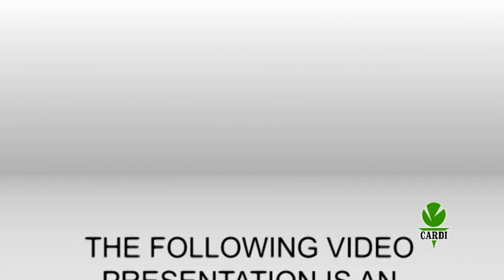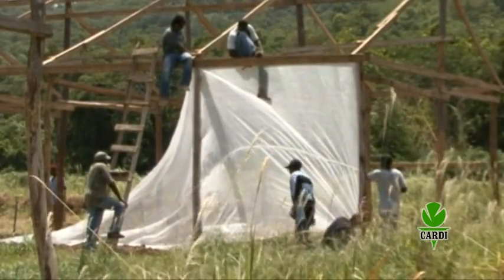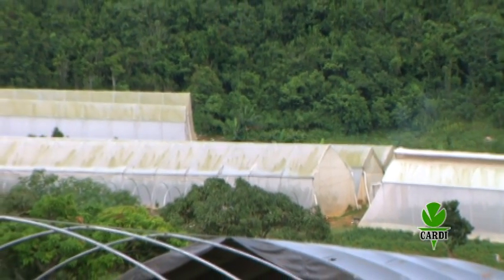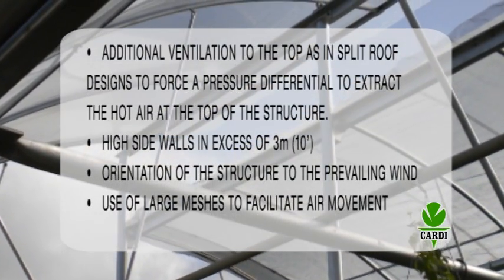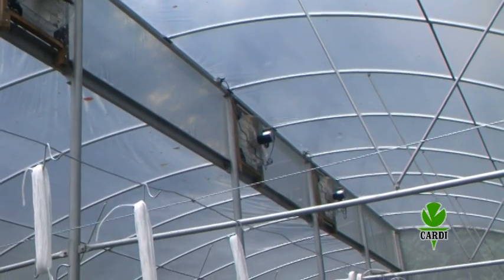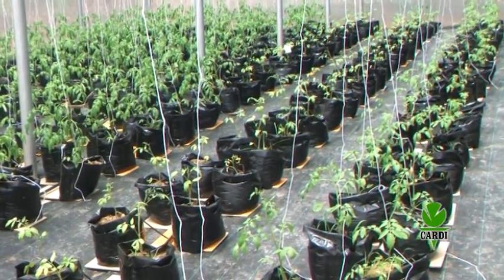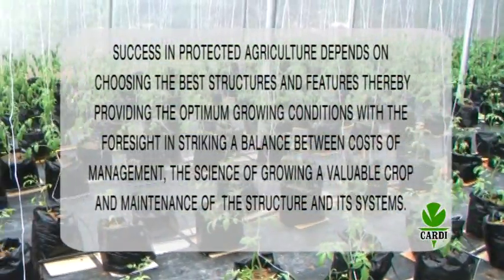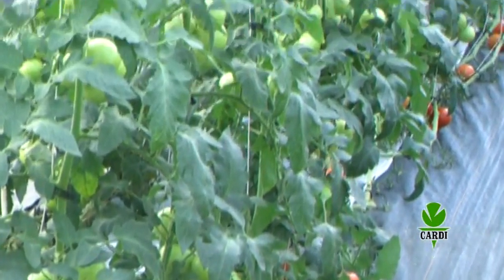CFC - Protected Agriculture Part 1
Managing Environmental Variables